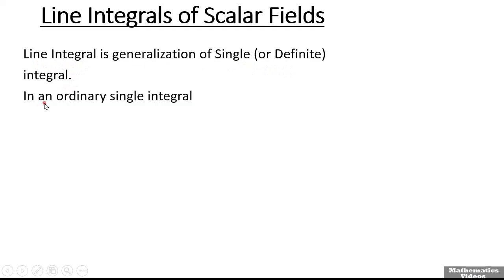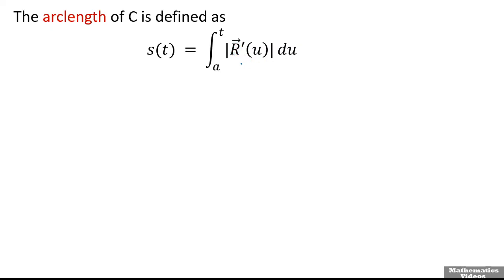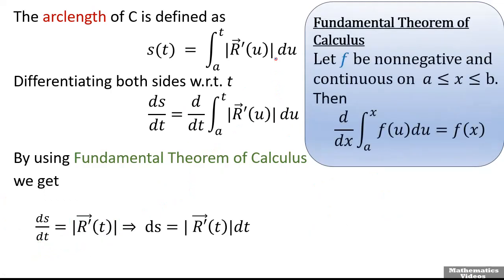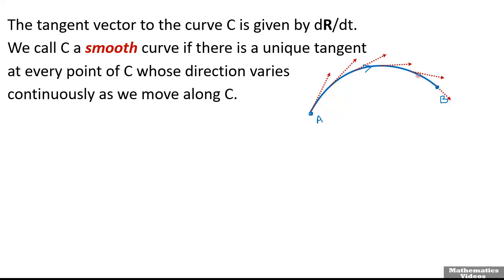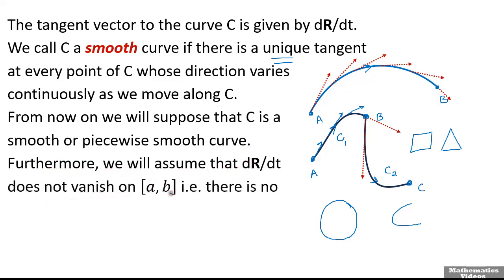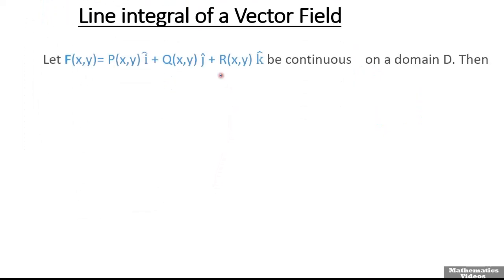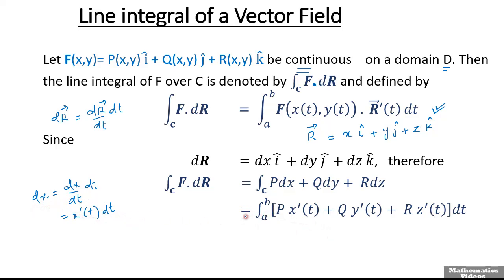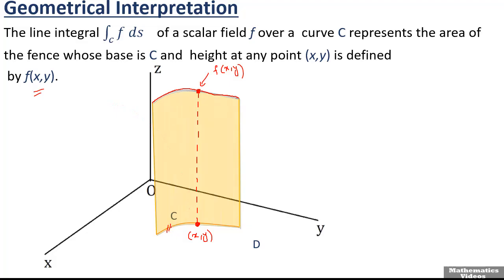Calculus 3 | Lecture 1 | Line Integrals | Definition, Geometrical Interpretation, basic concepts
Multivariable Calculus or Vector Calculus (also some times called as Calculus 3) is one of the most important subject for advanced studies in applied mathematics, physics or engineering. The core of the subject contains the "Integral Theorems" as they have a wide range of applications to these disciplines. Keeping in view the course outlines Multivariable Calculus or Vector Calculus or Calculus-3 by most of the (local) institutes and universities, the following topics are included in this course Multivariable Calculus or Vector Calculus or Calculus-3:

Line Integrals (of both scalar and vector fields)

Work done as a Line integral

Path Independent Line integrals

Conservative Fields

Simply Connected and Multiply Connected Domains (with Animations for illustration)

Theorems (with proofs) on Path independence of Line Integrals and Conservative Fields (five theorems)

Applications of Line integrals (Calculating the area of fence whose base is a curve C in space, calculating the Mass, the Center of Mass, and Moment of inertia of a wire)

The Double Integrals with applications (calculating mass, c.o.m, moment of inertia of a lamina)

Parametric Representation of Surfaces

Surface area (with alternative formulas)

Tangent Plane and Normal to a Surface

Surface Integrals (of vector and scalar fields)

Integral Theorems (Green's Theorem, Stokes's Theorem, Gauss's (Divergence) Theorem)

Applications of Integral Theorems

Derivation of Heat equation, Wave Equation, Laplace Equation, Continuity Equation etc.

More than 70 worked examples are included in this course Multivariable Calculus or Vector Calculus or Calculus-3 to illustrate these topics. Most of the topics are illustrated with Slides and Animations (where needed), and a few examples are worked on digital white board  (One Note) using Tablet.

PDFs of lectures are also attached with the video lectures, Student Practice Material is also included with necessary hints. Most of the lectures are in the form of slides so that the learners time is marginally saved as compared to the white board lectures.  More examples will be included (some examples can be included on demand of the learners).

Hopes the students may learn and enjoy from this course Multivariable Calculus or Vector Calculus or Calculus-3.

There may be mistakes and I will be extremely thankful to those who point out mistakes in any lecture (Check out the description of each video for corrections). Suggestions are always welcomed because we always need improvements.

Multivariable Calculus

Vector Calculus